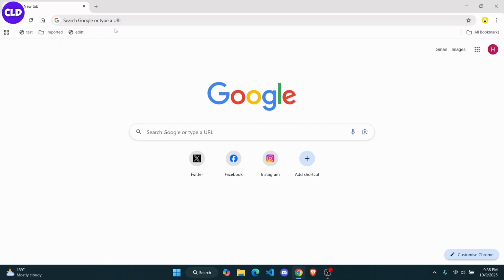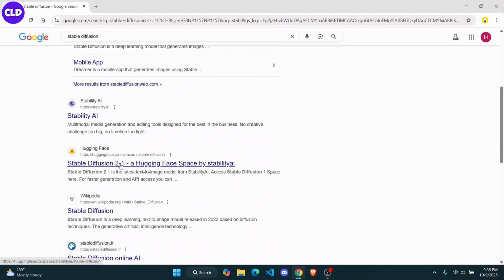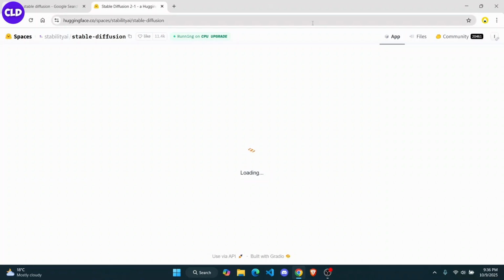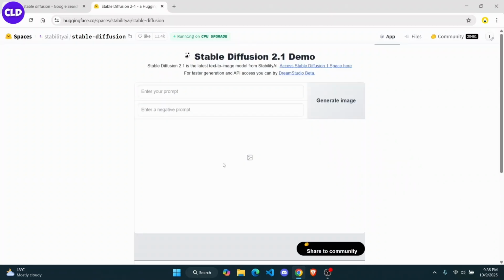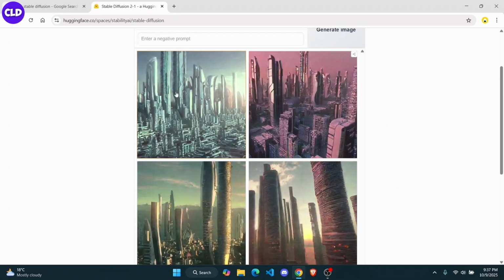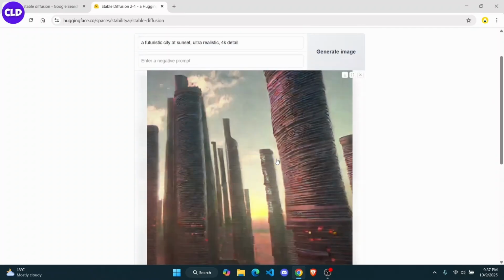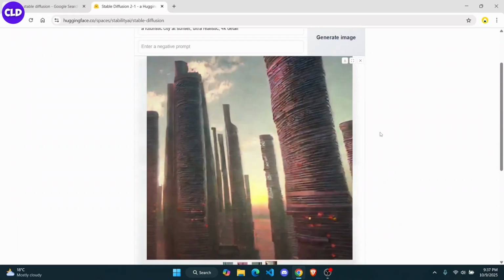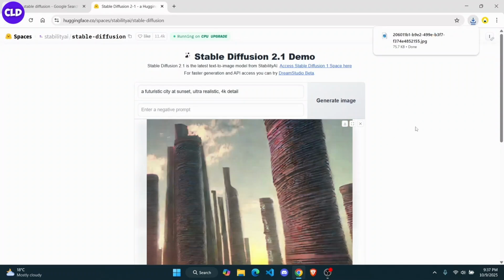How to Generate Images with Stable Diffusion?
Want to generate images using Stable Diffusion quickly and easily? This video will guide you through the steps on how to generate images with Stable Diffusion. Whether you're asking, "How do I create images using Stable Diffusion?" or need help with the image generation process, this tutorial has you covered. Learn the steps to turn your ideas into stunning AI-generated visuals with Stable Diffusion. Watch now to see how you can generate images with Stable Diffusion today!

Timestamps:
00:00 How to Generate Images with Stable Diffusion?
00:06 How Do I Create Images Using Stable Diffusion?

Keywords: generate images with Stable Diffusion Stable Diffusion image generation AI image generation Stable Diffusion tutorial